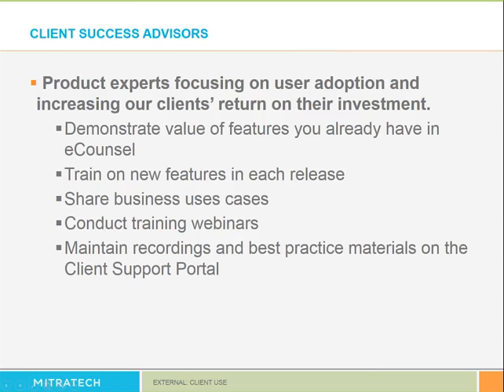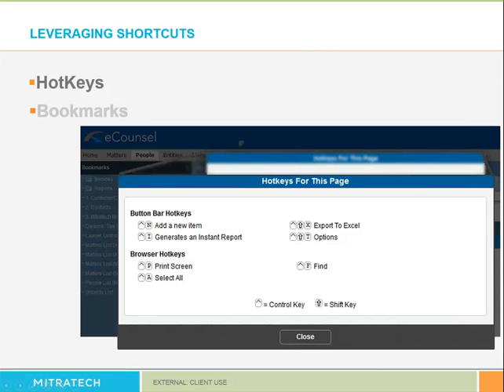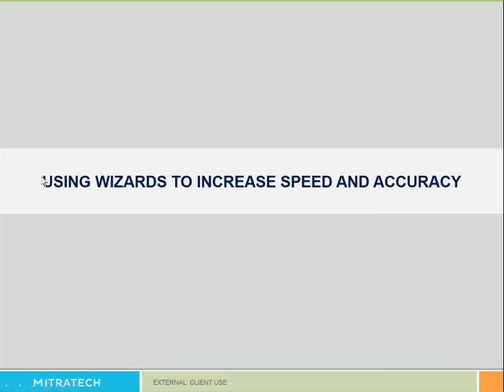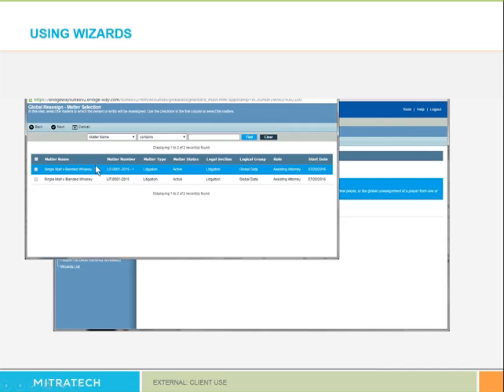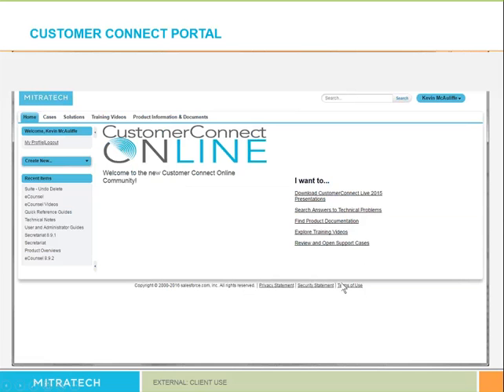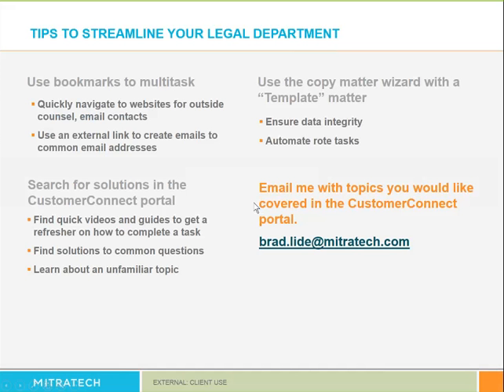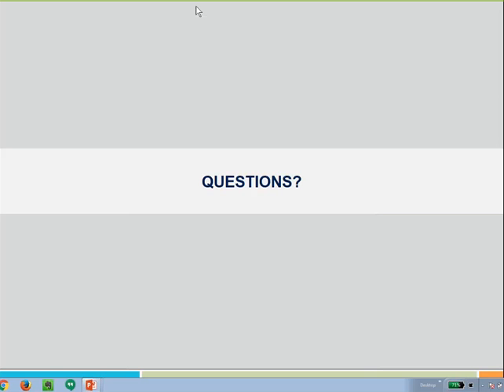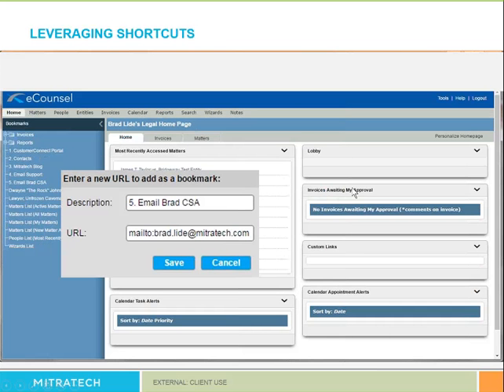eCounsel Quarterly Webinar - July 2016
Join your peers for the latest in Mitratech’s Product Webinars covering eCounsel. Our topic this quarter is how to increase efficiency with eCounsel. The goal of this webinar is to help eCounsel users complete everyday tasks faster.